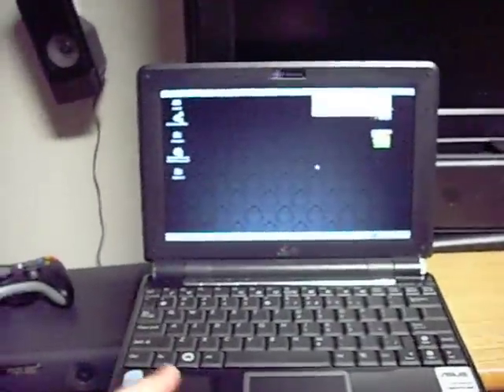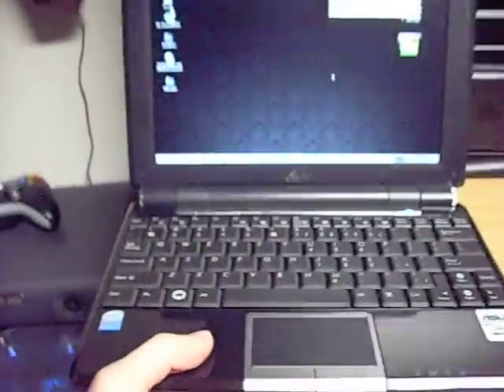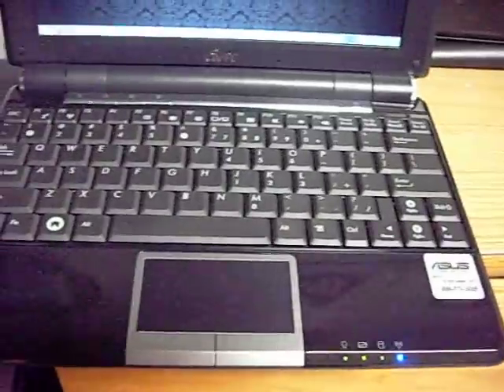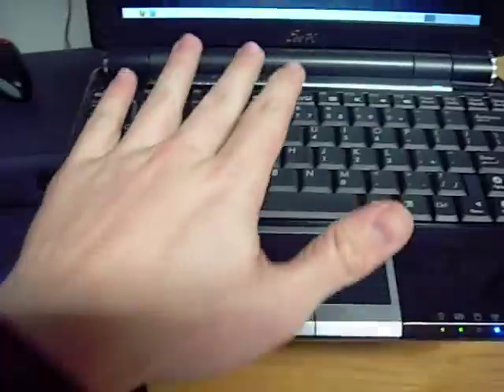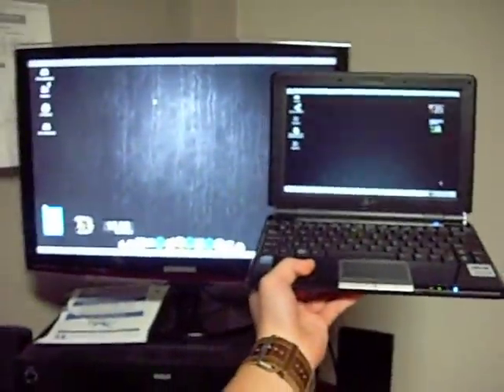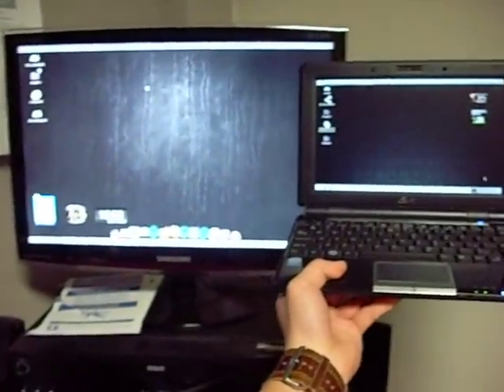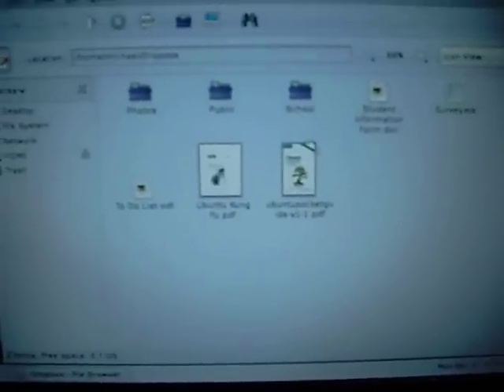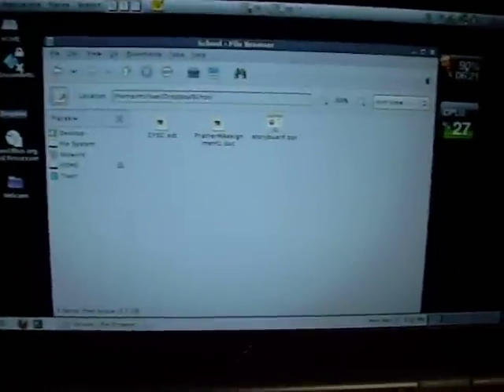My Eee Pc 1000 with Eeebuntu 8.10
My Eee PC 1000 with Eeebuntu 8.10 Intrepid Ibex. It runs Compiz fusion and all the effects just fine as well as all the installed software and open office